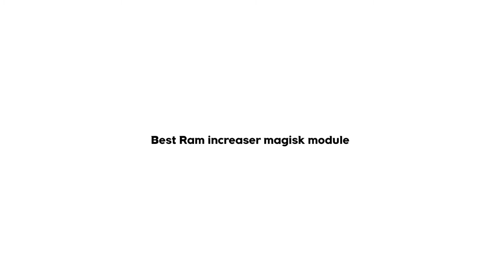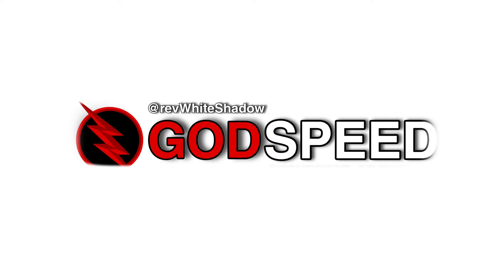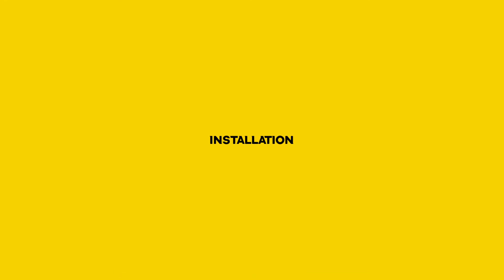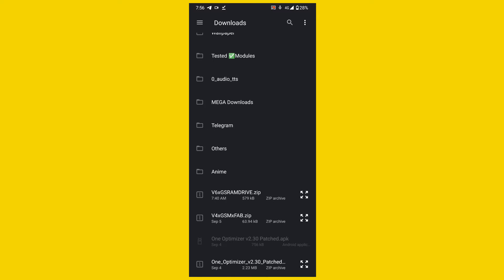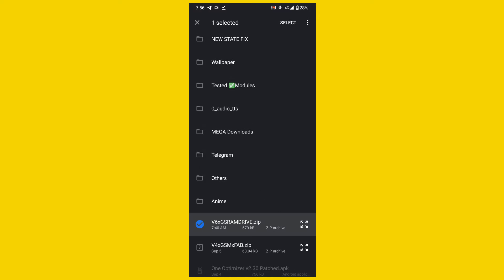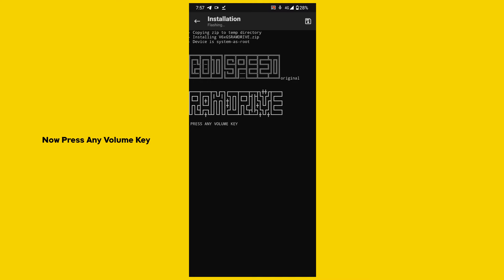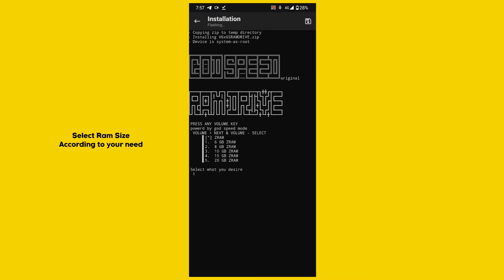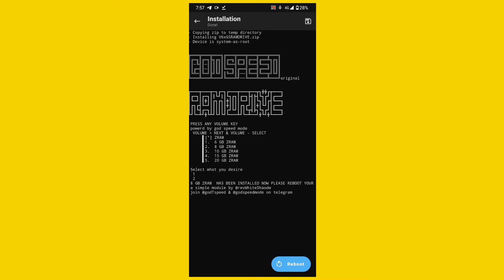Increase RAM UP TO 20GB | ZRAM Magisk Module Expand Your Ram up to 20gb in 2022 Root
Topics-
how to increase ram in rooted android device
zram magisk module
zram magisk module download
godspeed zram magisk module

🔥Watch Important Videos